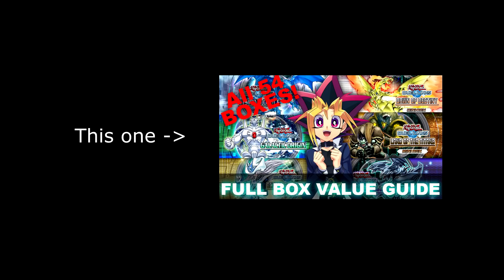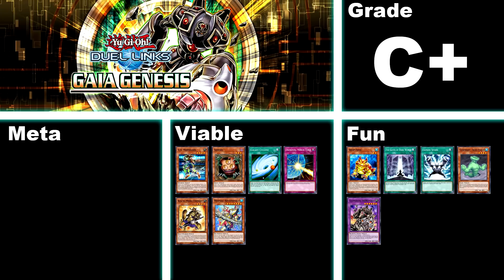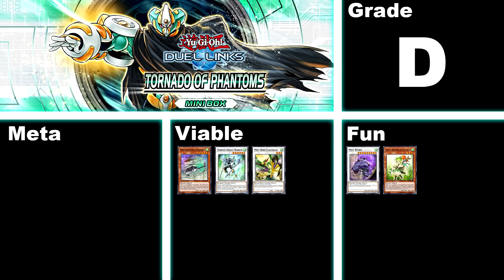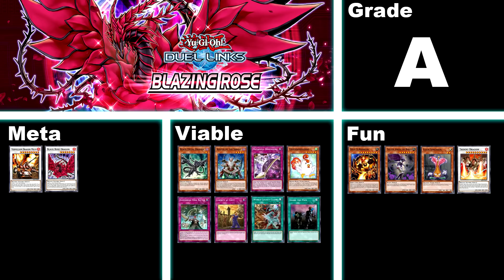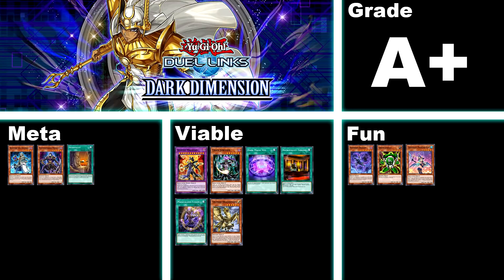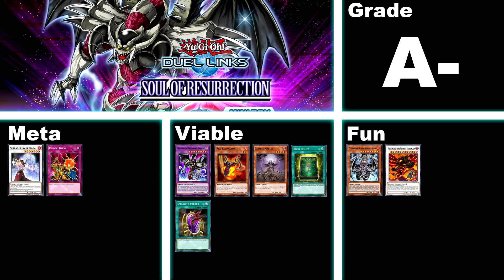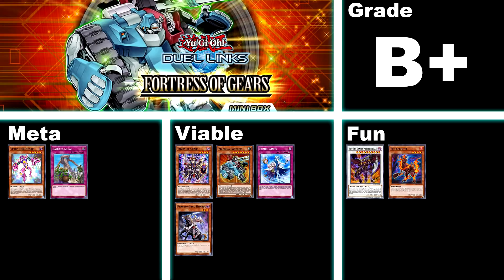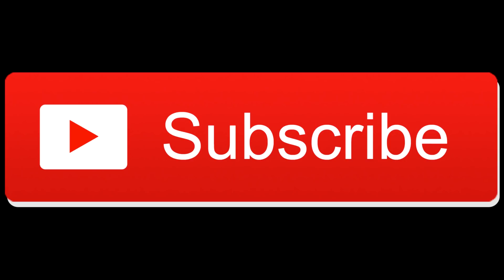FULL 54 BOX VALUE GUIDE! What is worth gems? New Player Guide July Part (2/2) (Yu-Gi-Oh! Duel Links)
Full Box Value / Gem Guide! What is worth your money! Including:

1) Ultimate rising
2) Age of Dicovery
3) Neo Impact
4) Flame of the tyrant
5) Valkyruse rage
6) Wonders of the Sky
7) Chaotic Compliance
8) land of the titains
9) Crismson Kingdom
10) Dawn of Destiny
11) Electric overload
12) Echoes of silence
13) Generation Next
14) Servant of kings
15) Galactic Origin
16) Blades of spirits
17) Primal Burst
18) Resoncance of contrast
19) Abyss encounters
20) Rampage of the forest
21) Valiant Soul
22) visions of ice
23) Crusader battleground
24) clash of wings
25) Buring nova
26) Empire of scarlet
27) Gaia genesis
28) Stardust acceleration
29) power of bravery
30) Blackstorm Rising
31) secrets of the ancients
32) revolution beginning
33) tornado of phantoms
34) absolute inferno
35) dimension of the wizards
36) warriors unite
37) lords of shining
38) Blazing rose
39) guardians of rock
40) cybernetic rebellion
41) curse of dread
42) valhalla calling
43) Dark dimension
44) spirit of the beast
45) aerial assault
46) soul of resurrection
47) future horizon
48) masters of shadow
49) judgement force
50) fortress of gears
51) truth universe
52) flames of heart
53) witchs sorcery
54) chronicle of glory